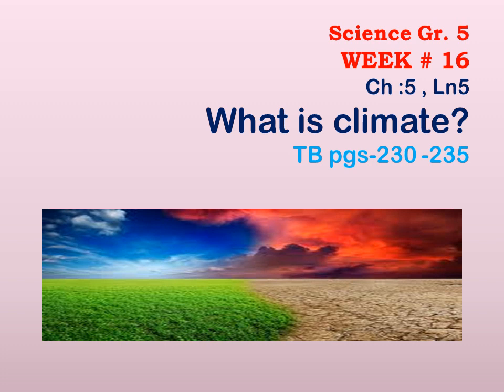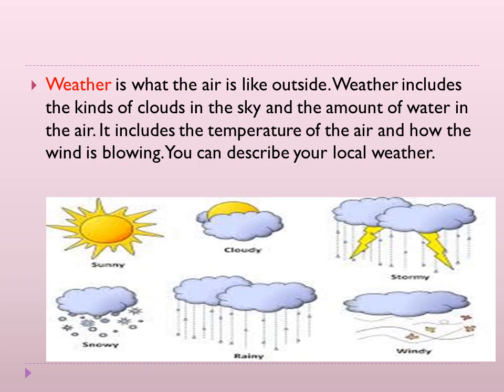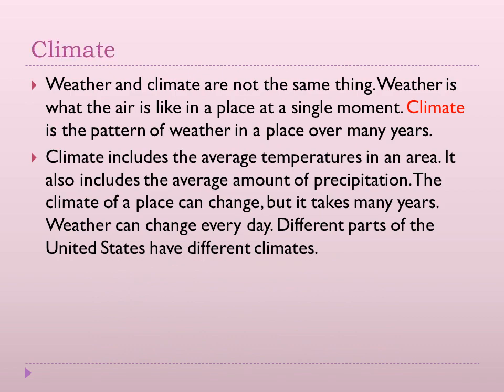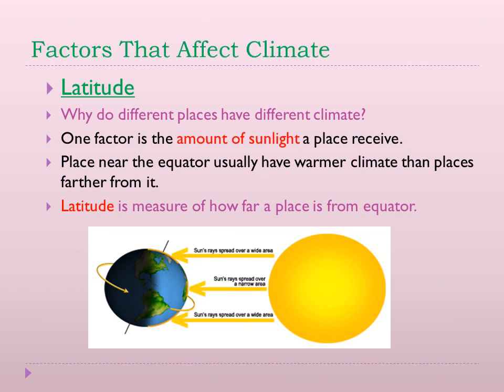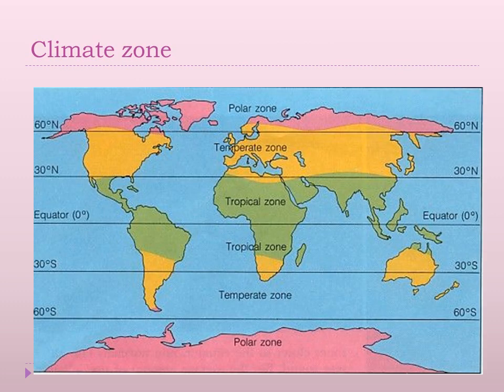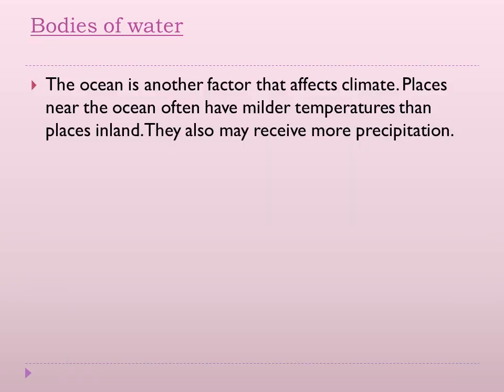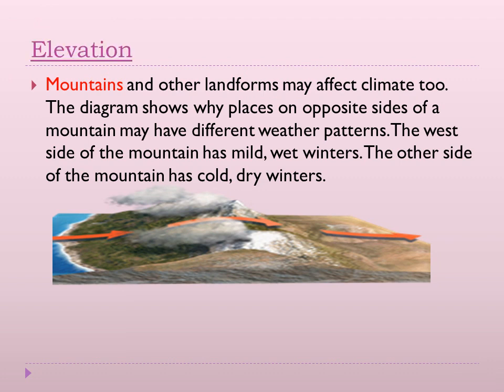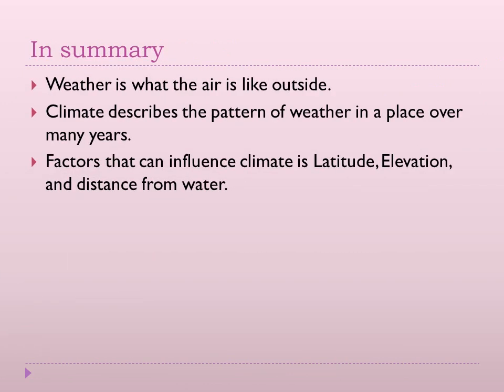gr 5 Ch 5 L 5 What is climate wk 16